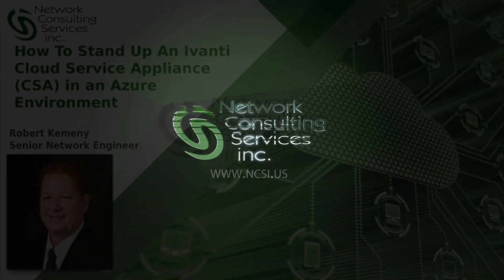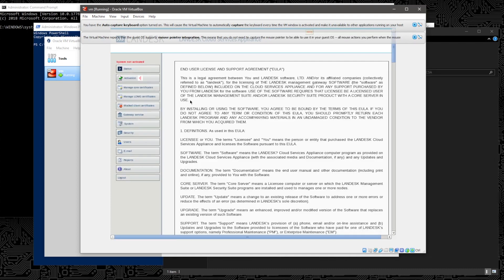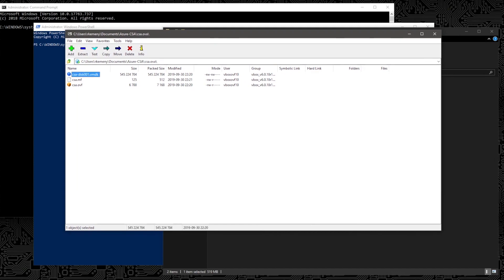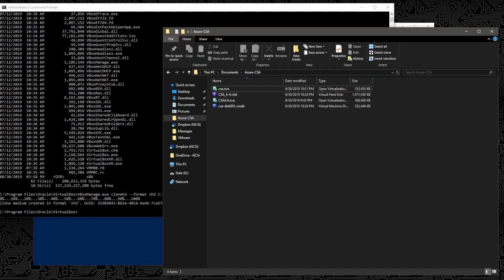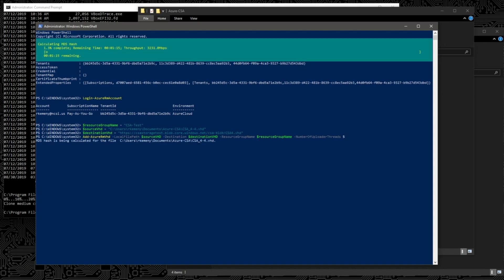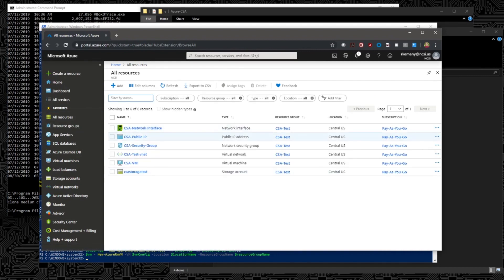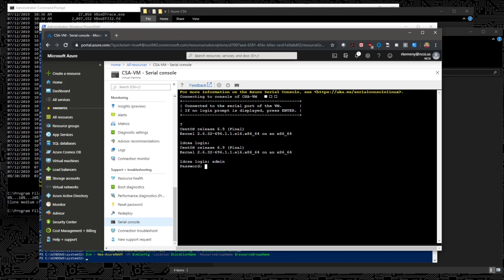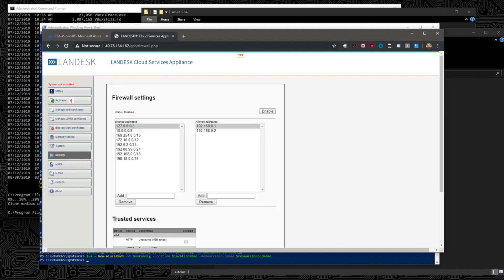How To Stand Up An Ivanti Cloud Service Appliance (CSA) In An Azure Environment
NCSi's Senior Network Engineer Robert Kemeny discusses this Ivanti Tech Tip: How to Stand Up CSA's in an Azure Environment.